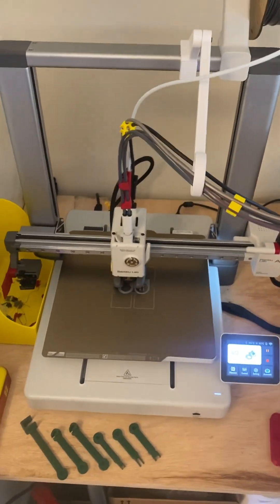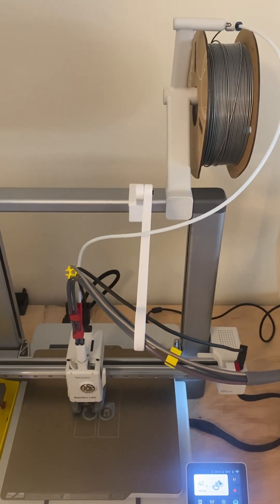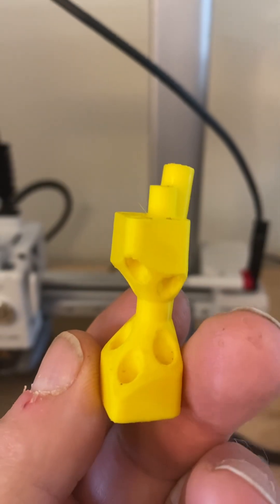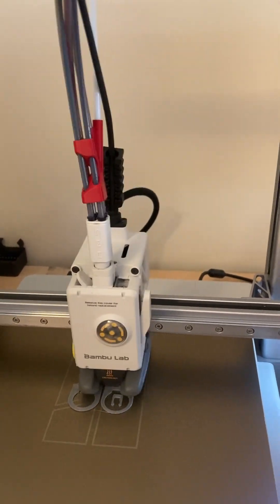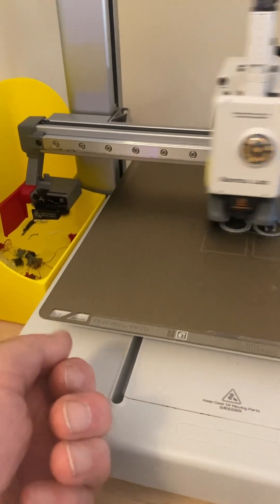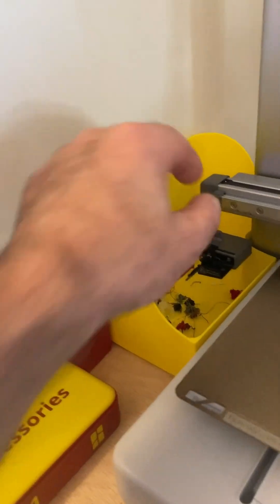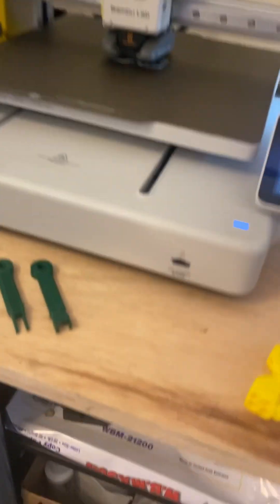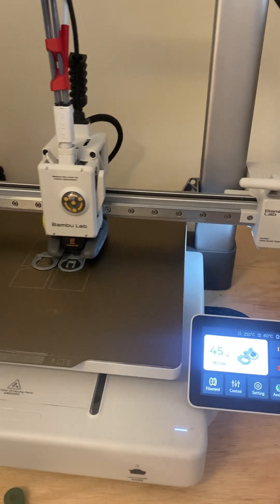S054 Bambu labs A1 Ext Spooler now have 5 colors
Bambu Labs A1 Ext Spooler – Now Available in 5 Colors!

Exciting news for Bambu Labs A1 users! The A1 Ext Spooler is now available in five vibrant colors to match your style and workspace. Whether you want to add a splash of color or keep it sleek and professional, there’s an option for everyone.

Check out the new colors and upgrade your 3D printing setup today!